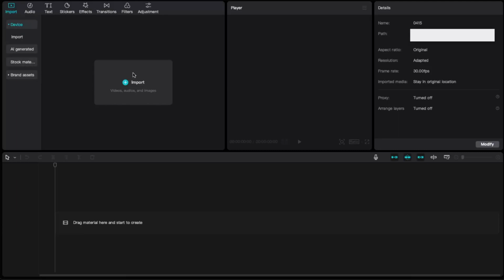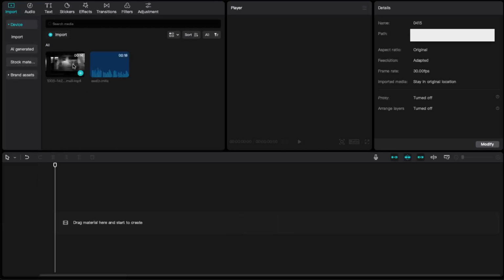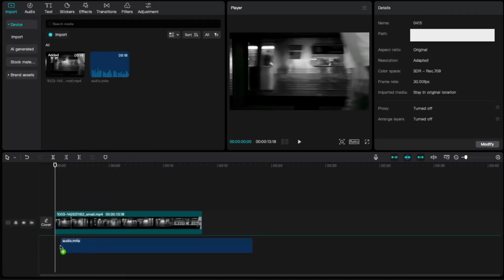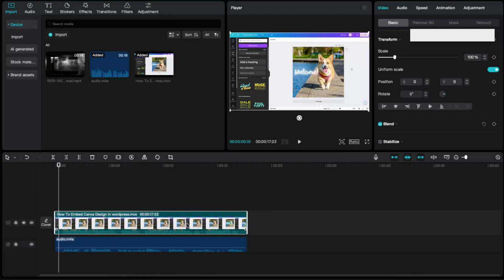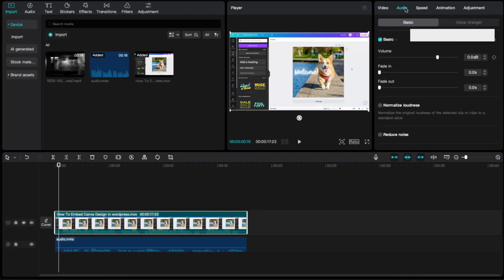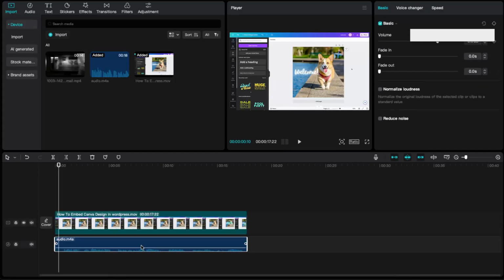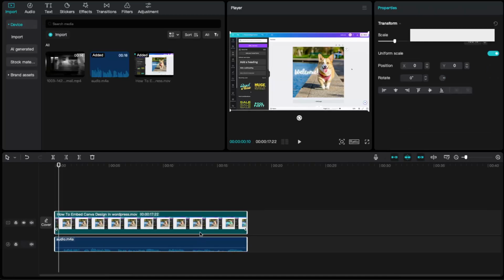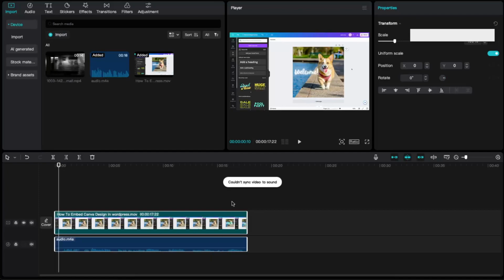How To Sync Audio With Video In CapCut PC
In this video I show you How To Sync Audio With Video In CapCut PC!